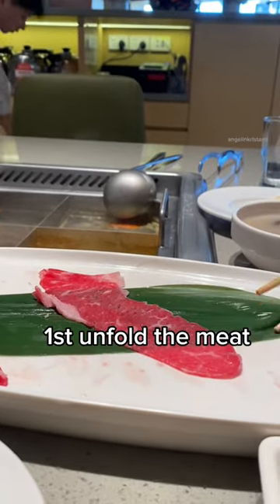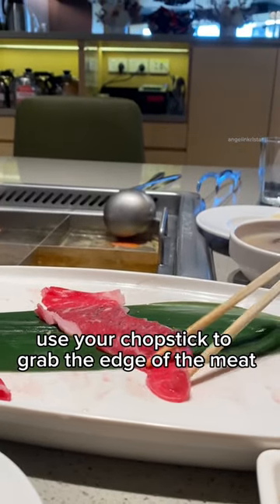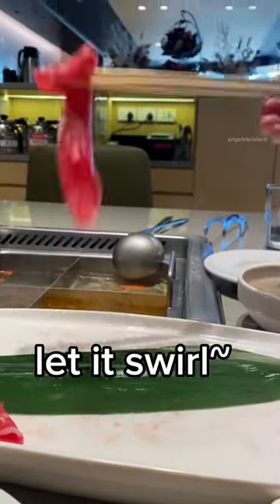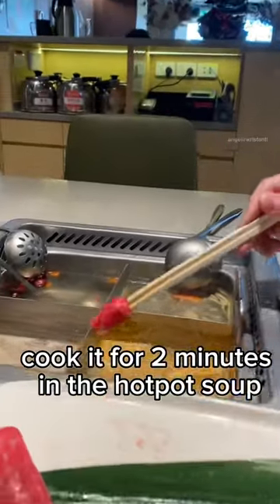This is one of the best hotpot hack I've ever done! Let me teach you how to swirl it like a pro 🤣🤣